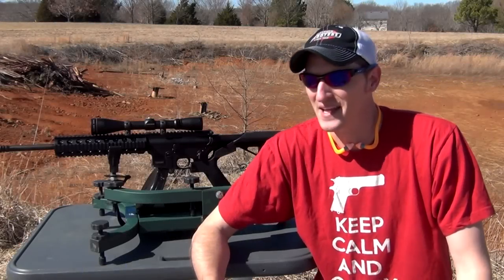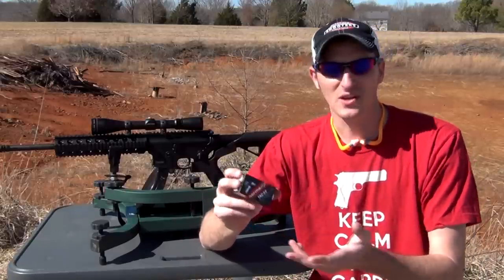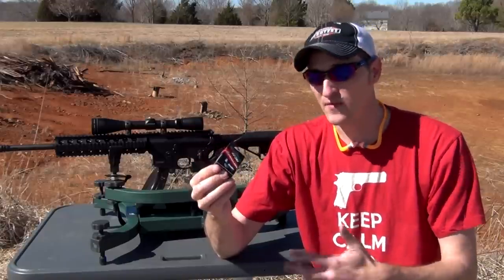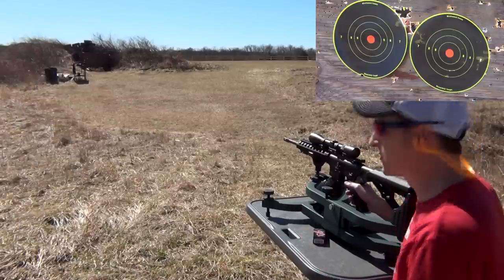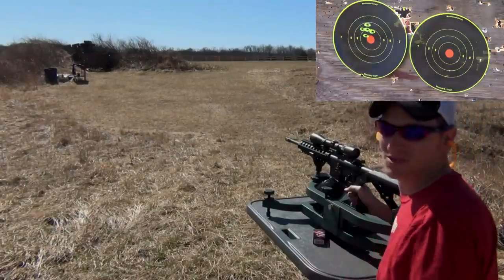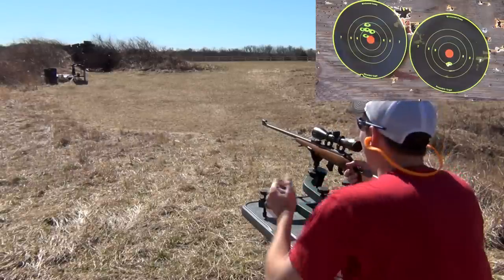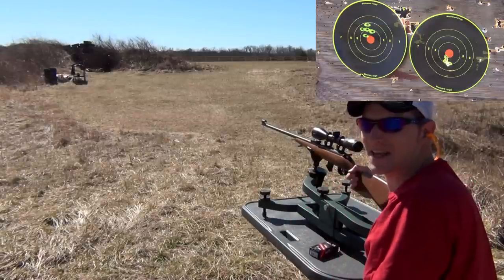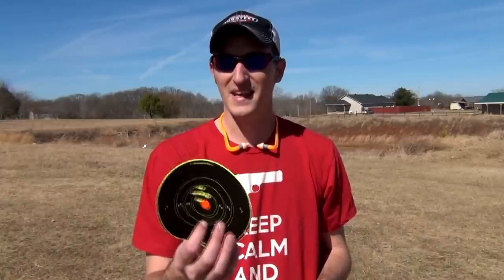Norma TAC-22 Ammunition Review